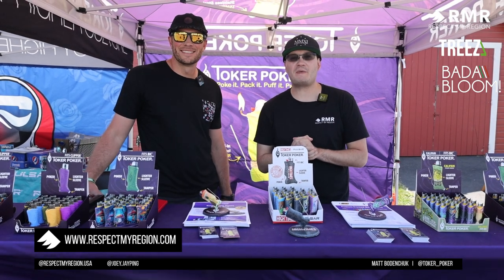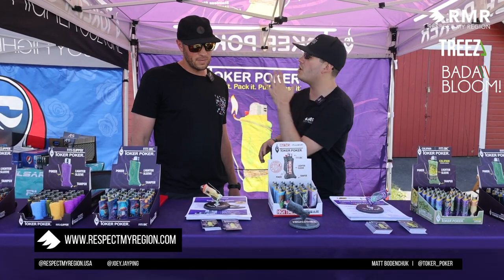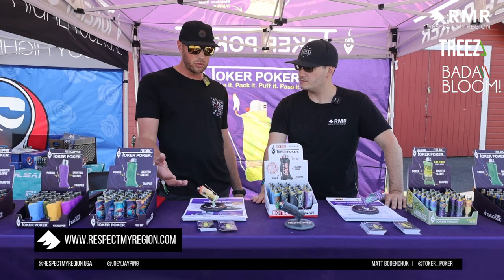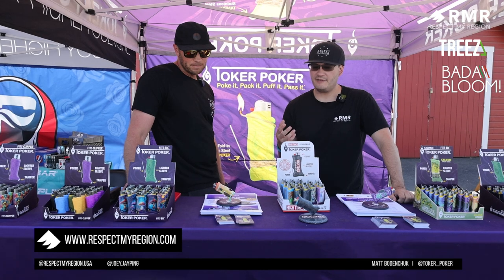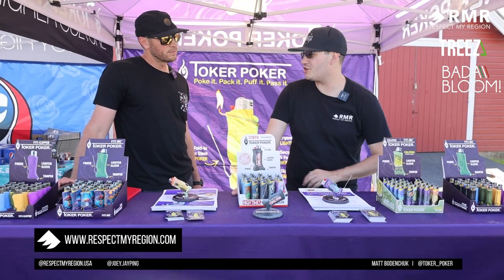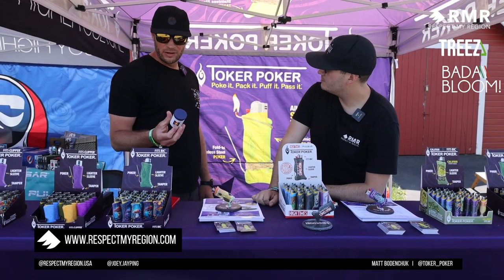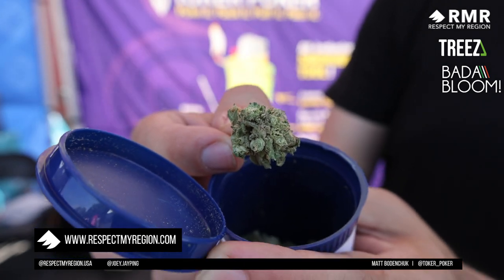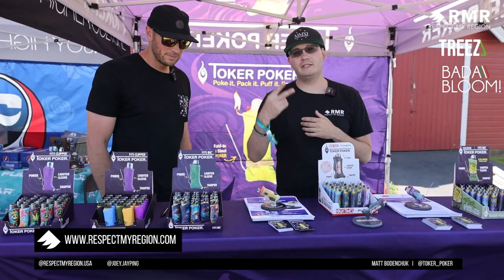Matt Bodenchuk of Toker Poker on starting in Colorado, expanding into Massachusetts, and more